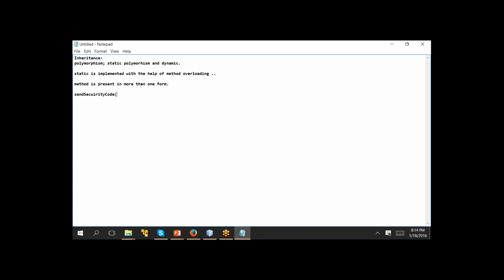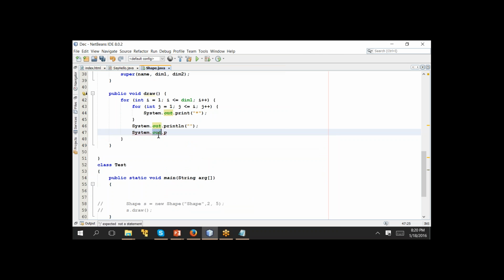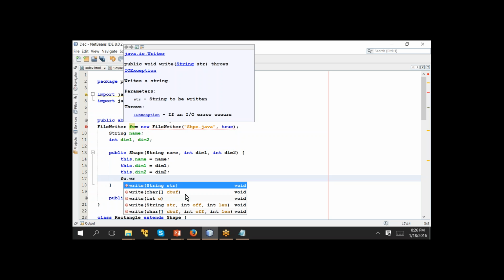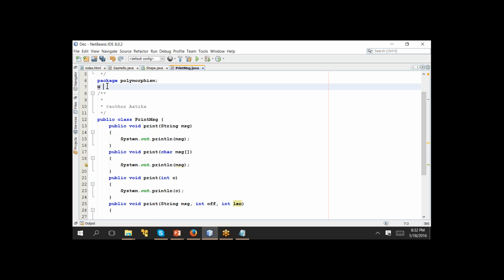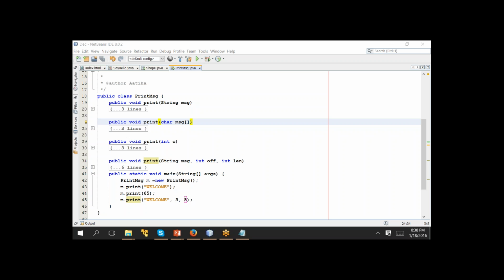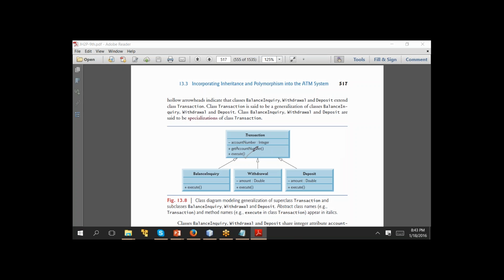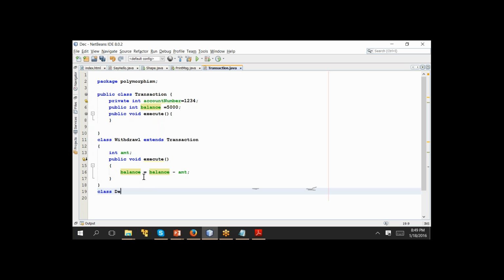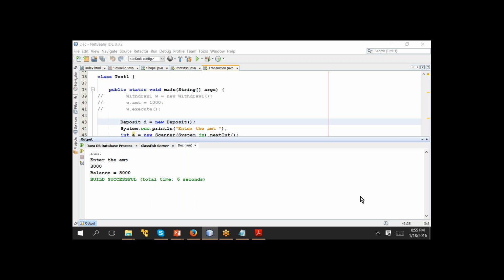day13 overloading overiding